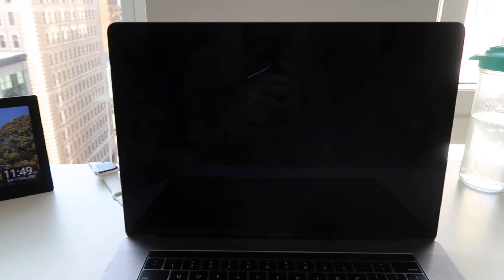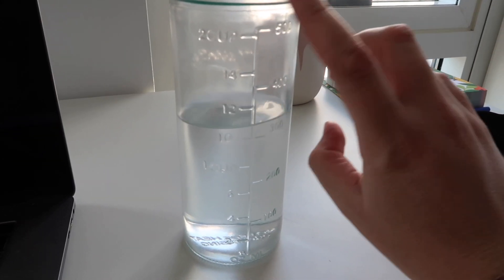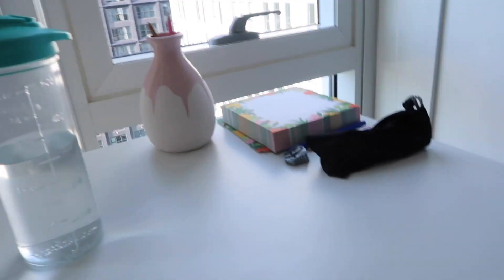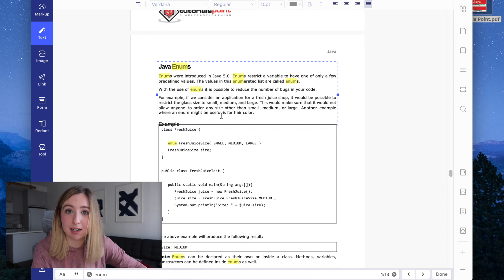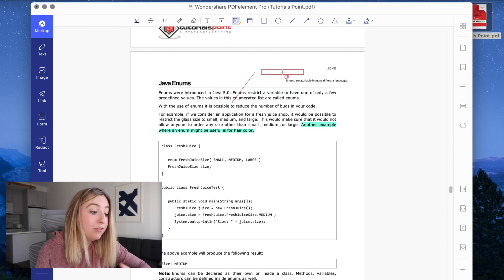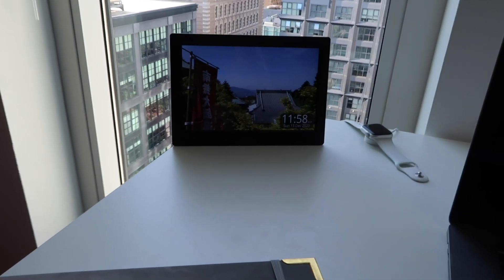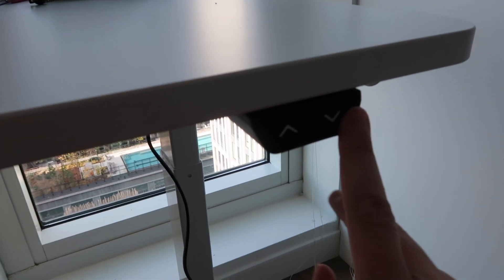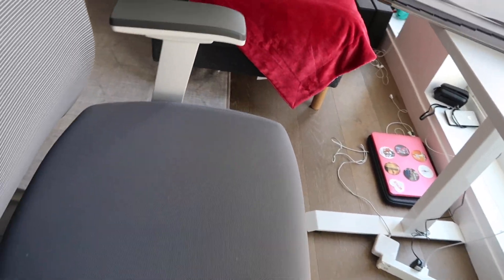Work From Home Desk Setup as a Software Developer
Look no further! In this video, I show you the products I use to stay productive working from home as a software developer and how I have my desk set up. We also talk about taking notes when starting your software engineer journey!

PDFYourWay PDFelement is an all-in-one smart PDF editor, which offers the easiest way to create, edit, convert, annotate, sign PDF documents on Windows and Mac, ios, android. PDFelement is the best Acrobat Alternative and a simple PDF editor to maximize your document productivity.

Other Productive Items Featured in Video:
Desk (see Work From Home list)
Water bottle (see Work From Home list)
Virtual Photo Frame (see Work From Home list)